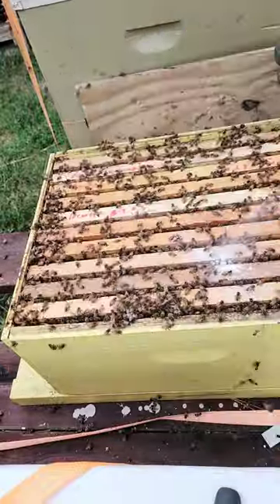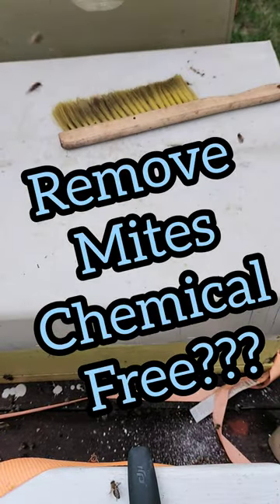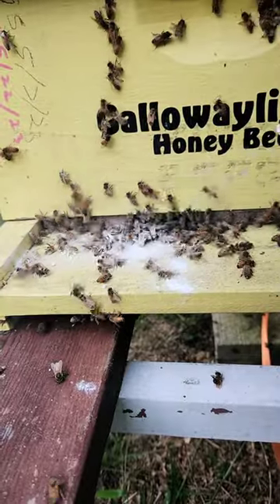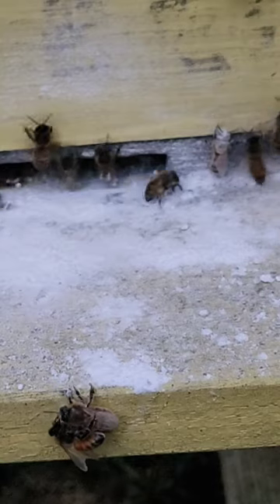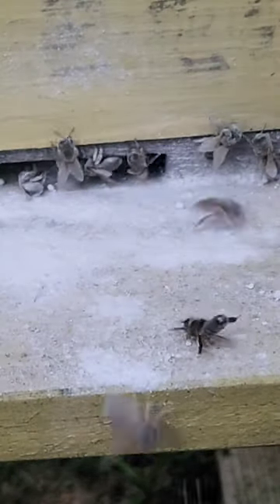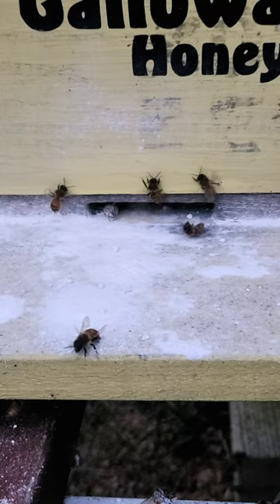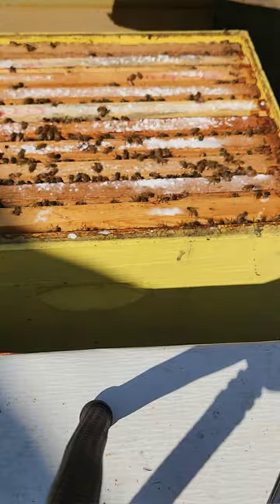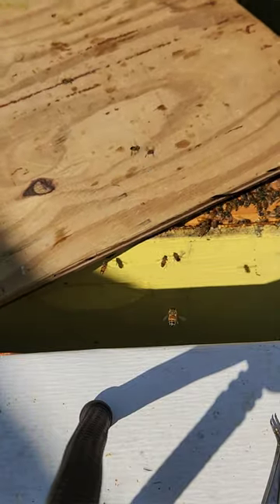Powdered Sugar, Saving the Bees??? - Beekeeping